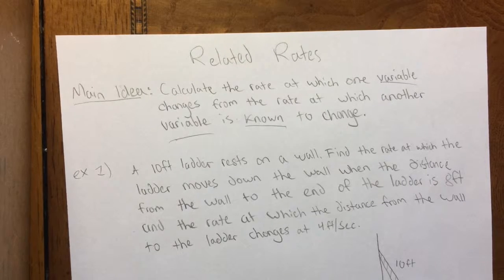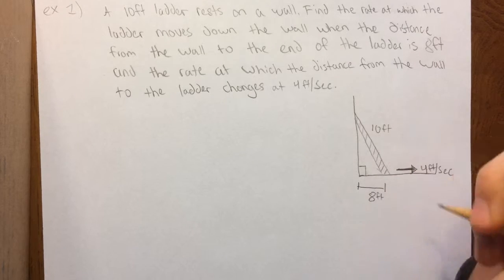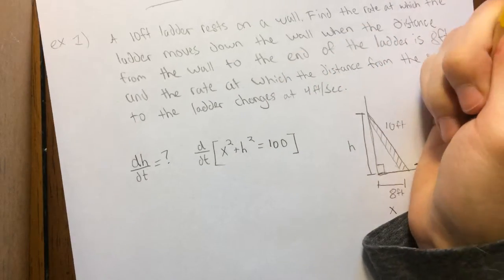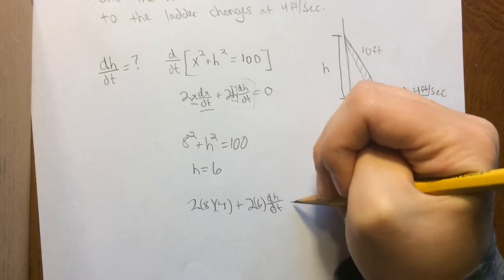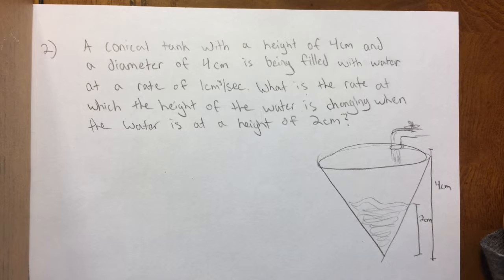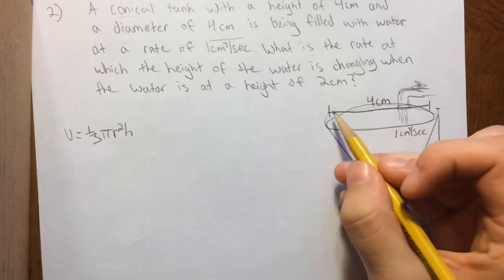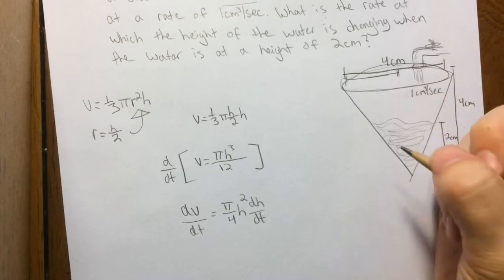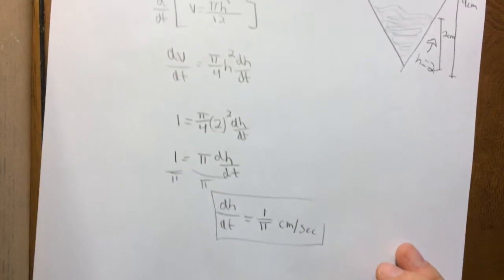related rates jada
this isn't my video (obviously) but because i am such a good calculus student and jada got me through this year, this is her's instead